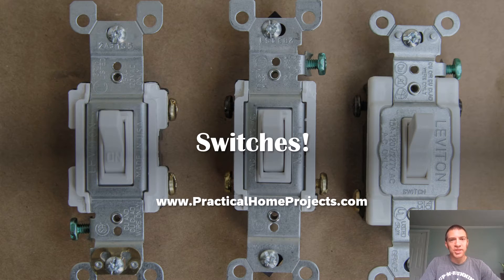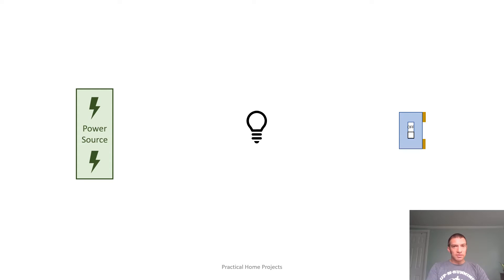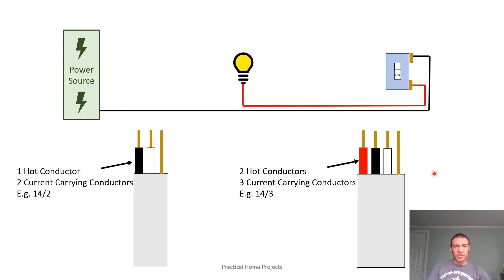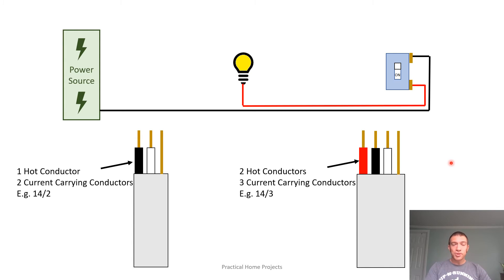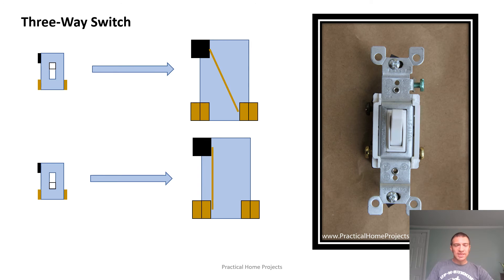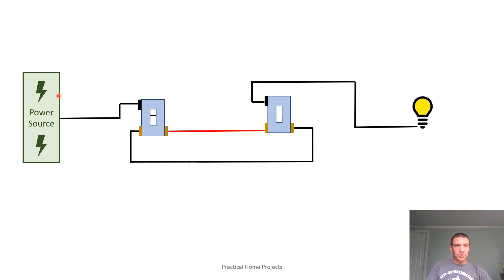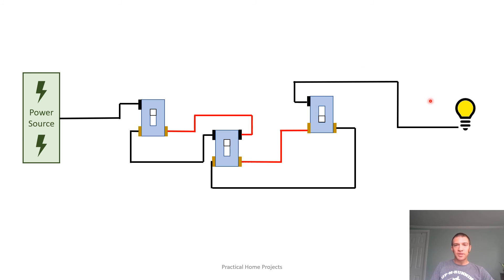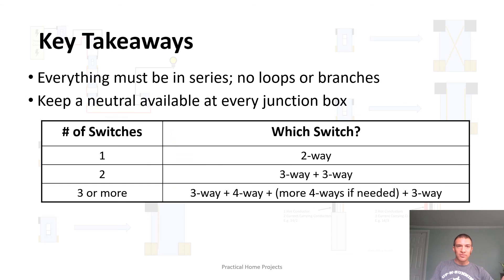Basics of Electrical Switches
In this video, we will go over the internal workings of electrical switches, the 3 basic types, and how to use them in different scenarios. We use the United States electrical wiring standards in this video, but the basic principles apply everywhere.

Hope you find some useful information here.

If you have any comments or questions, please leave them below, we'd love to see them.